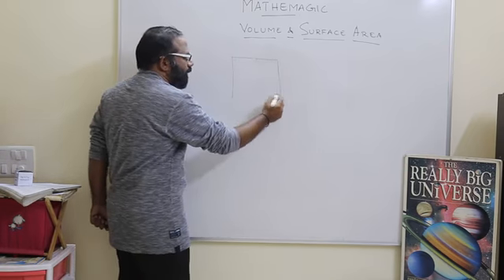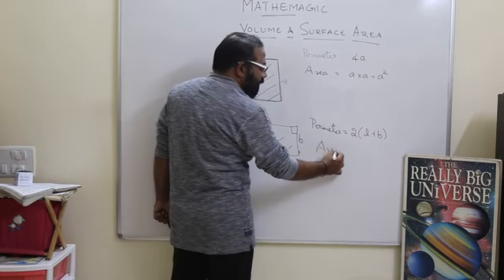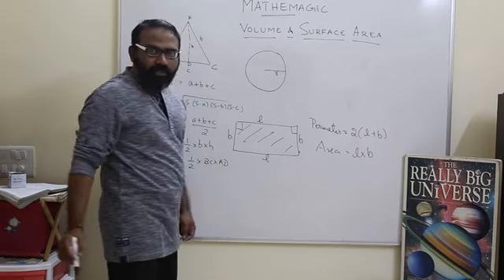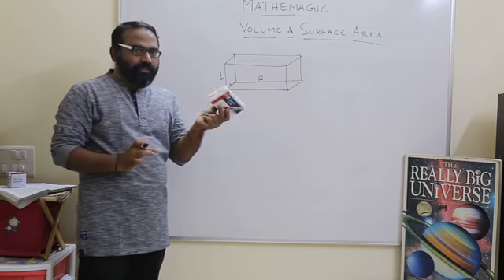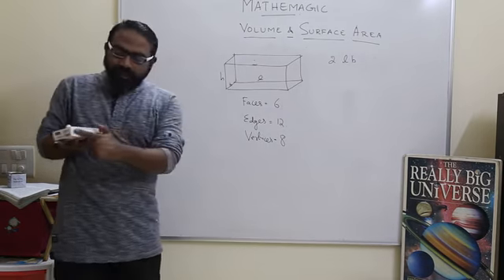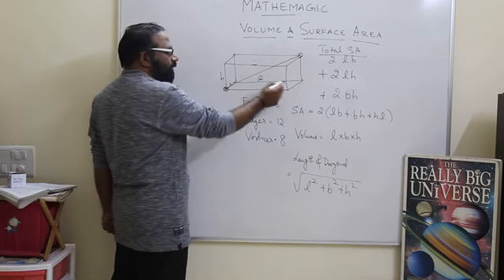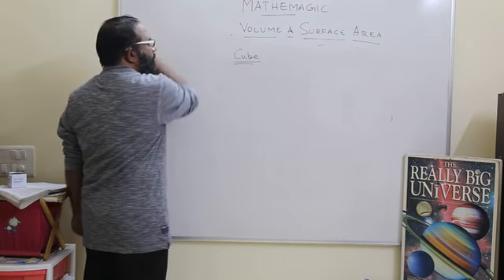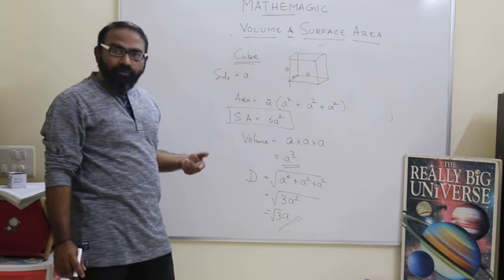Surface Area And Volume 1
Surface Area and Volume for CBSE 9th std